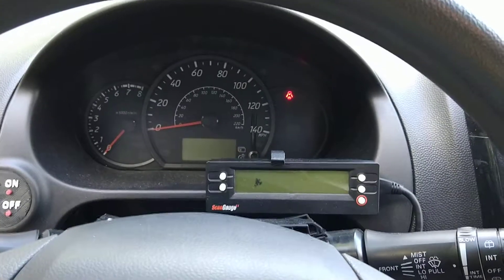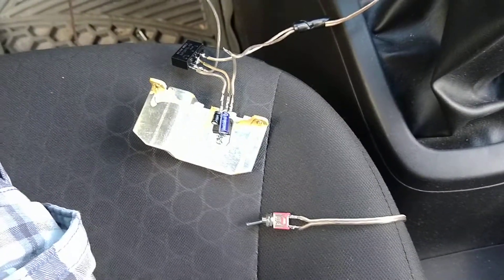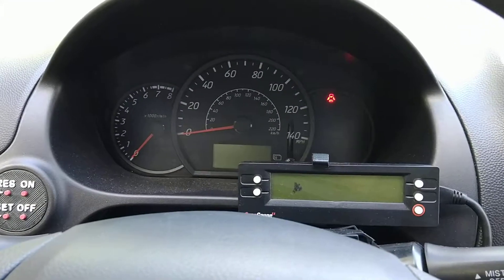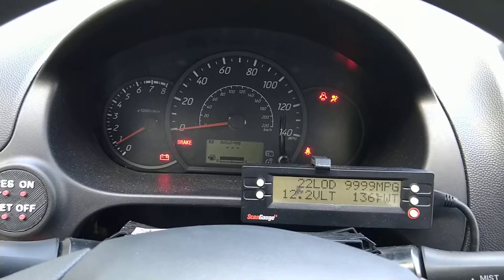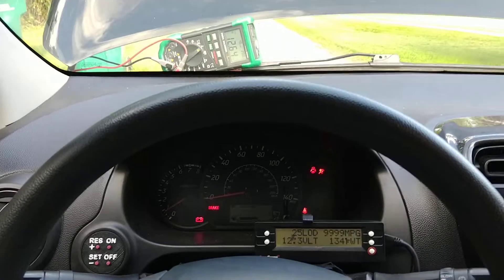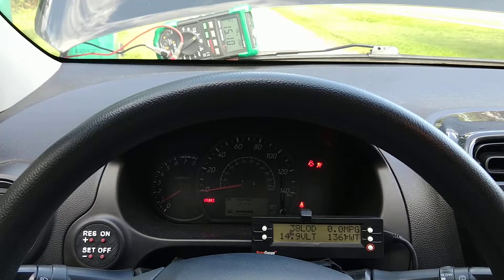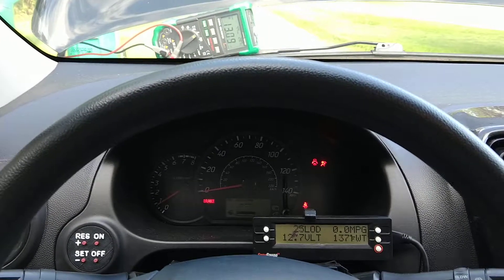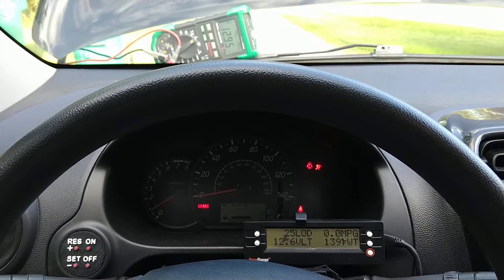2014 Mitsubishi Mirage alternator delete update and test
This is a test of the alternator delete circuit on my 2014 Mitsubishi Mirage.  I have moved the circuit into the cabin and will be hooking up the circuit up to the brake pedal so the alternator turns on during braking for a form of mini-regenerative braking.